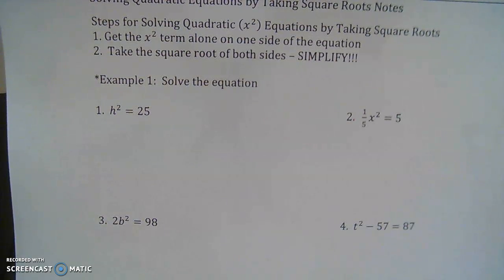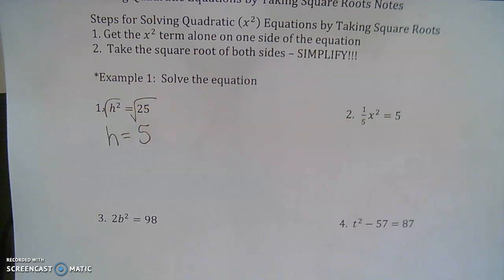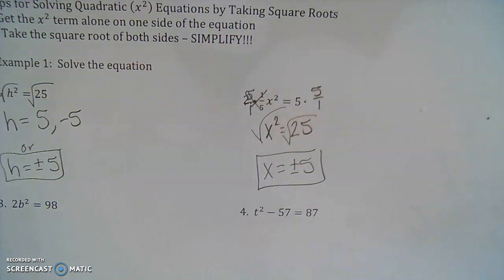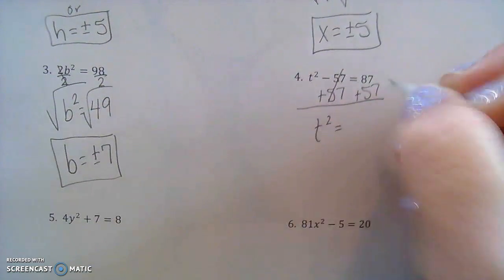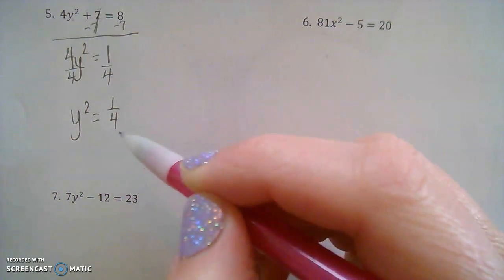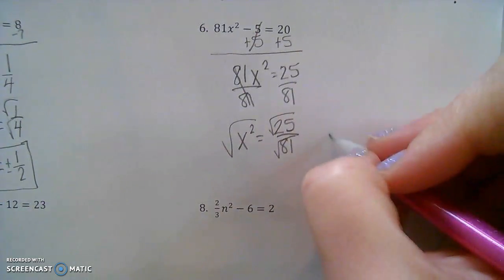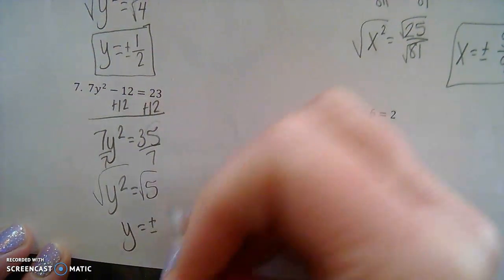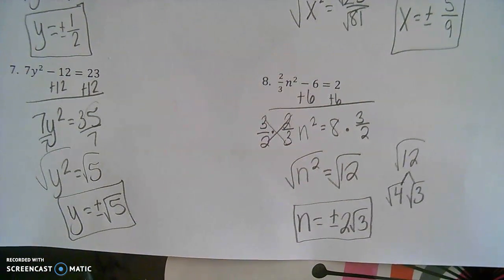Solving Quadratic Equations Notes